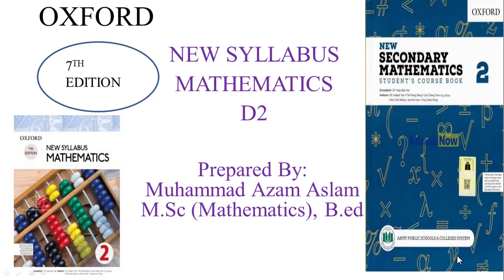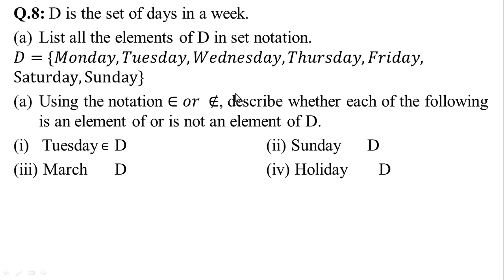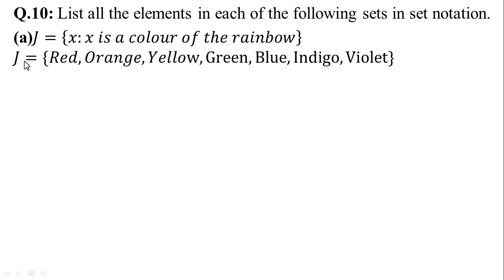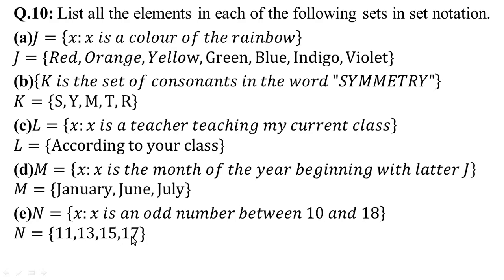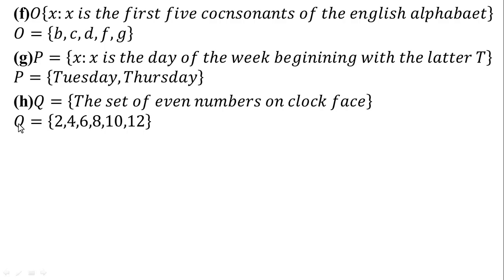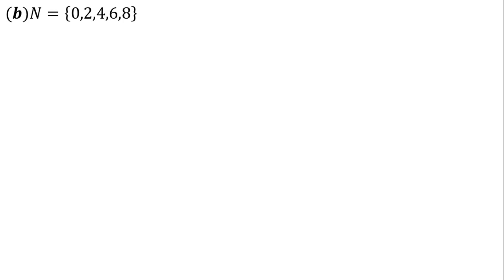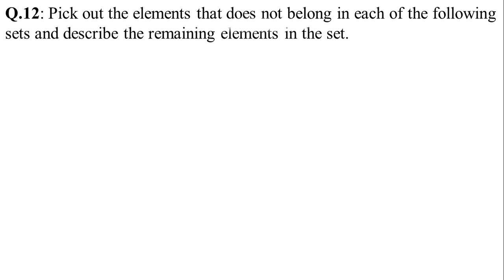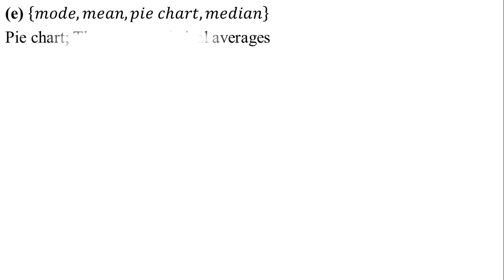(D2) New Secondary Maths Unit#3 Ex 3A Question No 8-13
In this Video I Am Gonna Tell You How you can solve and understand Mathematics Book 2     (D2) | New Syllabus     | Chapter # 3    | Sets  | Exercise # 3A Question # 8to 13

In this online lecture, Muhammad Azam Aslam solve and understand Mathematics Book 2     (D2) | New Syllabus     | Chapter # 3    | Sets  | Exercise # 3A Question # 8to 13

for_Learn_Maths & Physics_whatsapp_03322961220